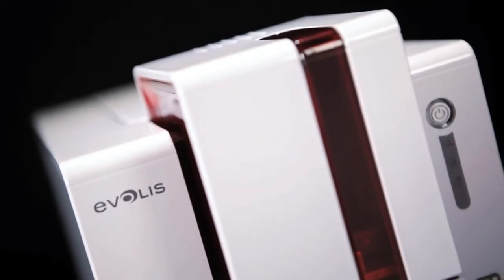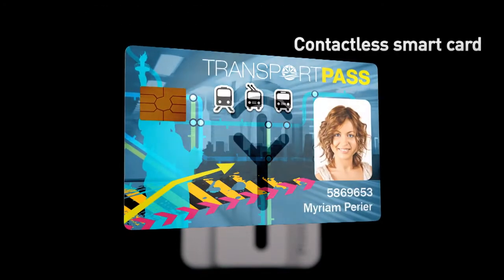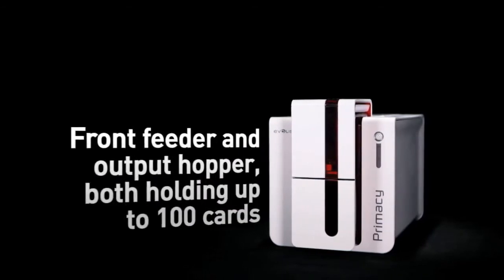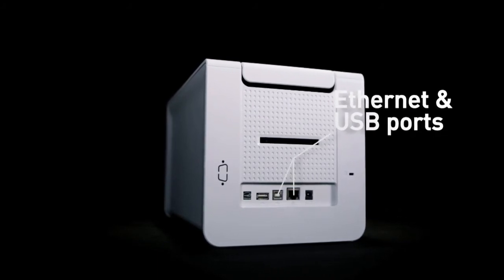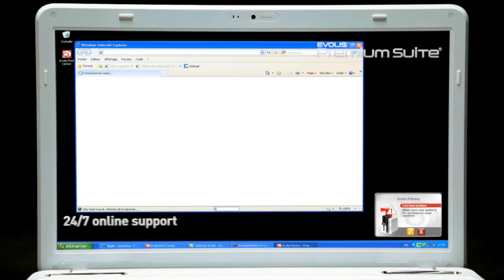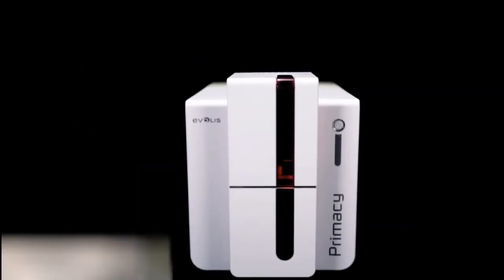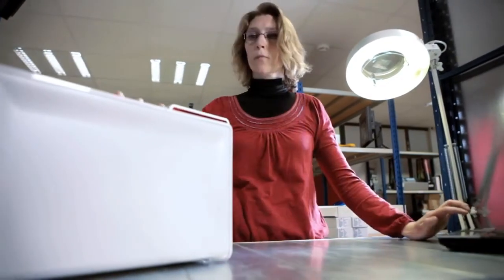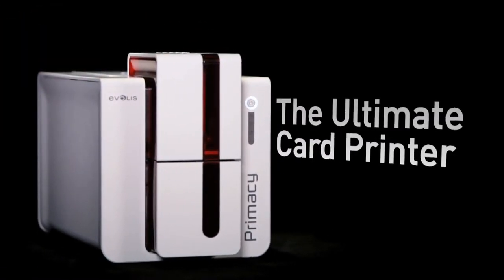Evolis Primacy Dual Sided ID Card Printer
Evolis Primacy Overview
Printing Capability: Dual-sided
Print Technology: Dye sublimation
Print Speed: Full color dual-sided cards in 24 seconds, single-sided monochrome in 10
Input/Output Hopper: 100/100

Flexible, fast, and easy-to-use, the dual-sided Evolis Primacy ID card printer provides an impressive solution for issuing ID cards. Designed for medium-to-large runs the Primacy delivers high-end results, easily creating transportation passes, payment cards, identification badges, multifunctional cards, student badges, and more.

Efficient ID Card Printing
With 100-card input and output hoppers, batch printing is easy. The Primacy prints up to 140 cards per hour for dual-sided cards. With Ethernet connectivity you can easily integrate the Primacy into a networked environment, allowing multiple users to access the printer from remote locations.

The Primacy also uses Evolis High Trust printer ribbons. A chip in the ribbon identifies the ribbon to the printer, adjusting the printing settings and making the ribbon cartridges less error prone.

Mac & Linux Compatibility
A major advantage of Evolis printers is compatibility with Mac and Linux operating systems. The Evolis Primacy has options for both Max and Linux drivers if needed. While not all card design software can work with Mac or Linux drivers, you will still be able to design and print cards with the Primacy.

Printer Options & Upgrades
The Evolis Primacy ID card printer comes with this printer option:

Magnetic stripe encoding
Primacy Printer Warranty
The Evolis Primacy Dual comes with a three year manufacturer warranty which covers the printer and printhead.

What’s Included:
Printer power supply
USB cable
Install disk
Printer guides
Lifetime AlphaCare support

Free Setup Assistance & Training
Free Lifetime Support & Troubleshooting
Return Protection & System Upgrade Program
and much, much more
See full details
Everything You Need In One Box
ID card printer, software, ribbon, cards, camera and a cleaning kit
All of our complete ID card systems come with the printer, software, and supplies you need to successfully start an ID card program right out of the box.
AlphaCard ID Suite Software
With AlphaCard ID Suite you can design, print, and manage ID cards and badges for any professional application. From basic photo IDs to multifunctional ID badges, you can do it all with AlphaCard ID Suite
Software Features:
Customizable record layouts for easy navigation
Advanced card design tools
Built-in database & options to import a database
Encode barcodes, magnetic stripe cards & more